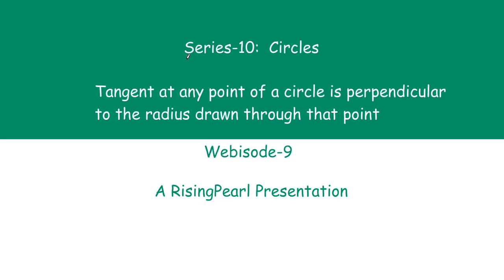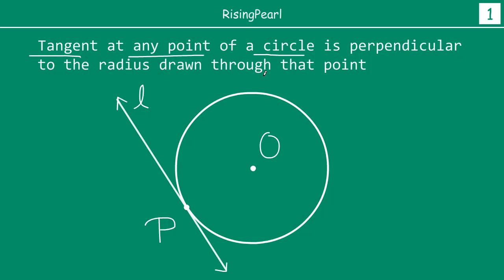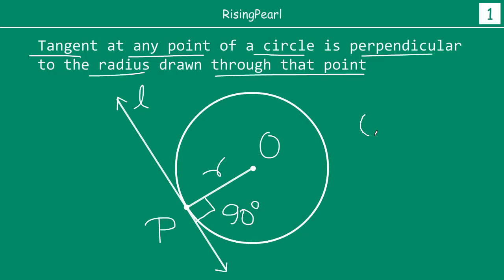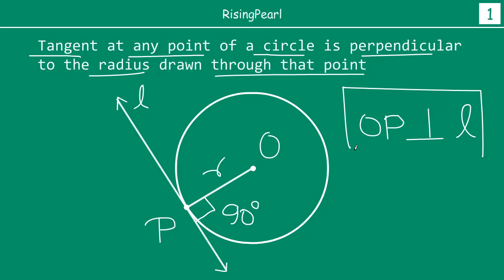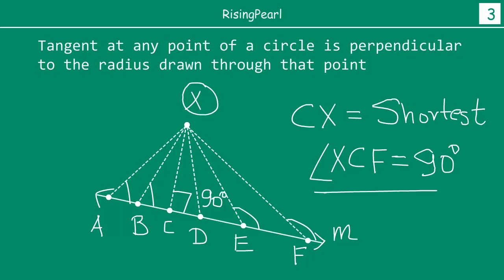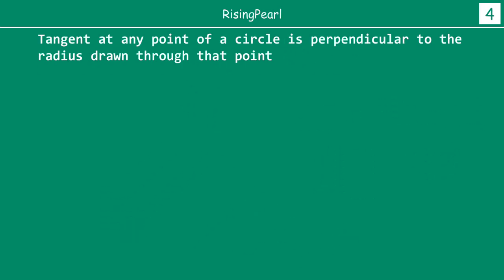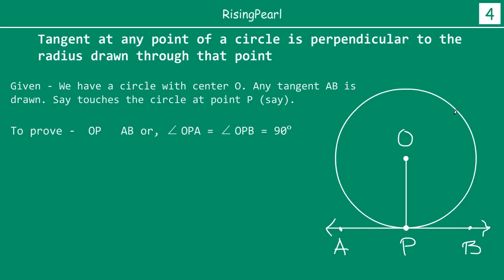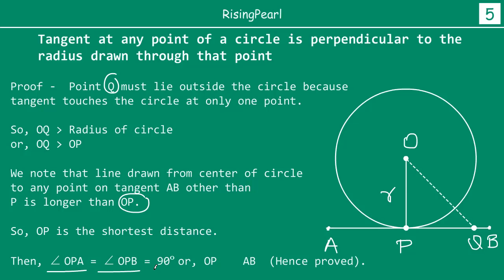Circles - 9. Tangent is perpendicular to radius drawn at the point of tangency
Hi Friends,
This is the nineth webisode of our series-10 on "Circles".

In this webisode, we learn the first of the two theorems of this series. We learn that if we draw a tangent to a circle and then draw a radius of the circle at the point where tangent touches the circle, then the tangent and the radius will be perpendicular to each other. This is a very important theorem that will used a lot while solving questions involving circles and tangents.